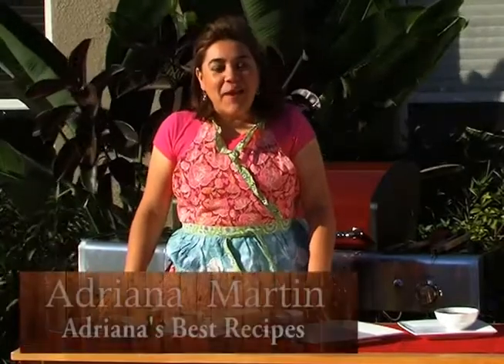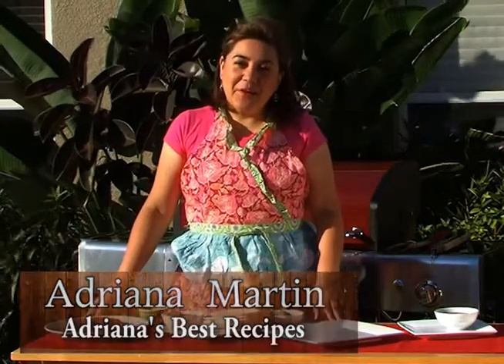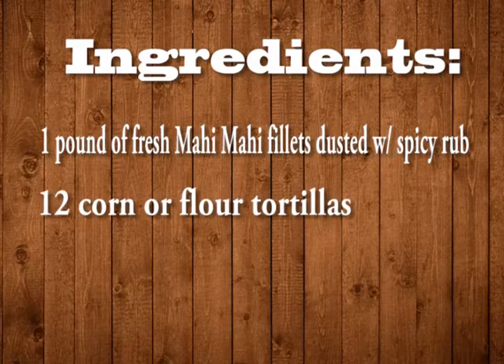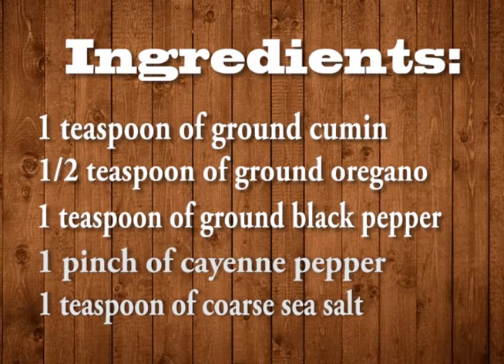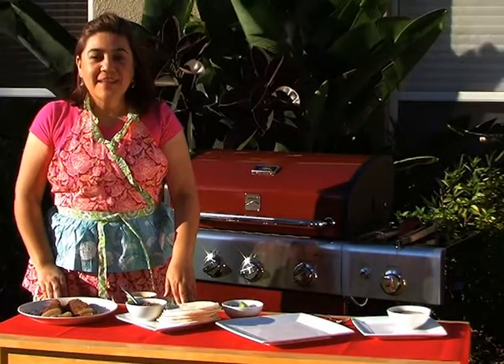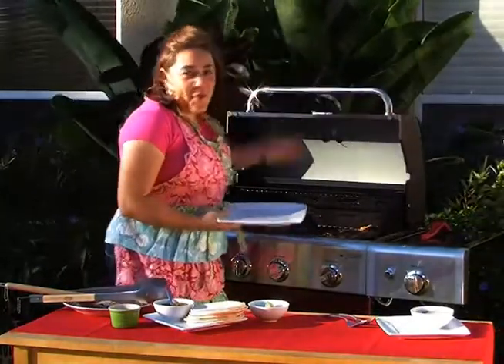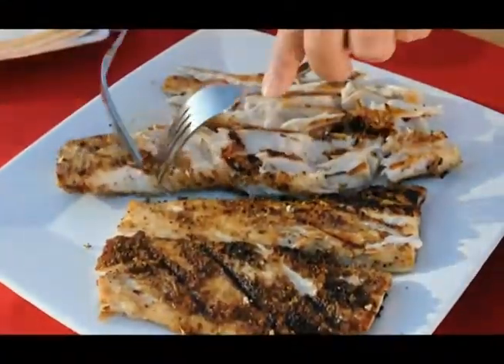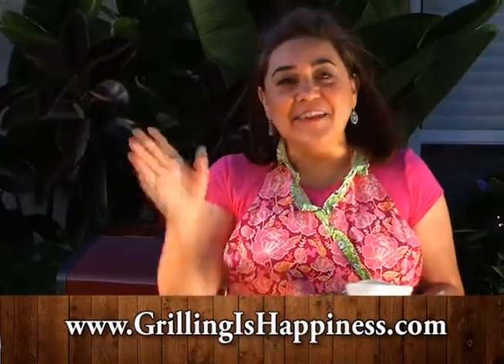Grilled Fish Tacos by Adriana Martin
The flavors in this grilled fish tacos recipe by Adriana Martin are inspired by the local eateries in Baja California.